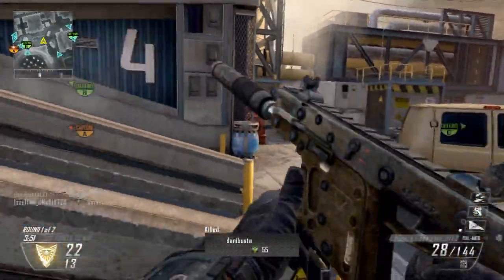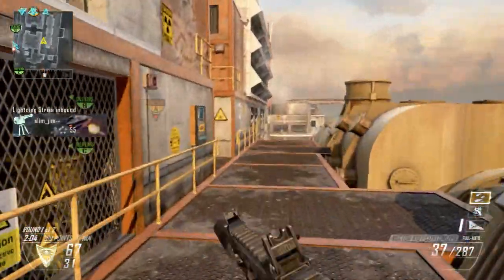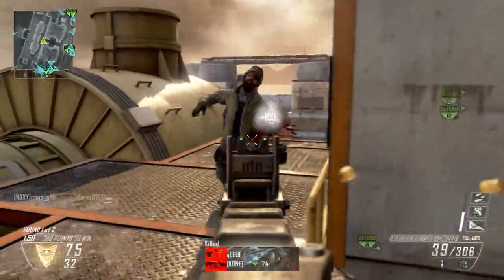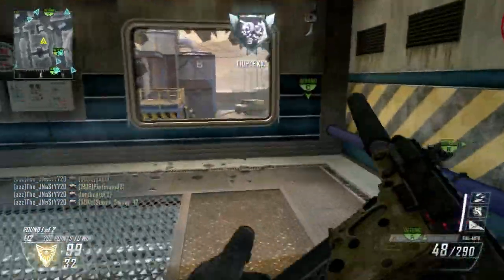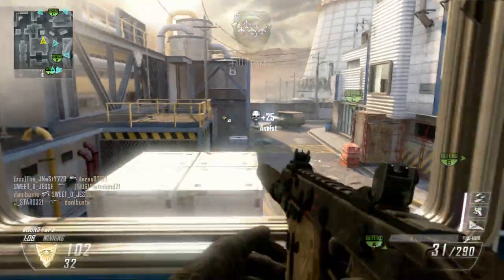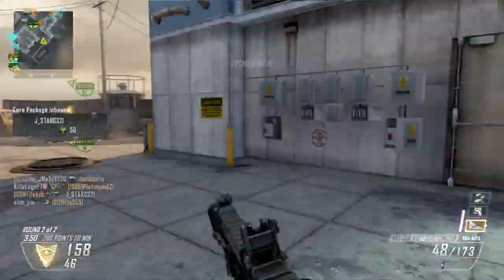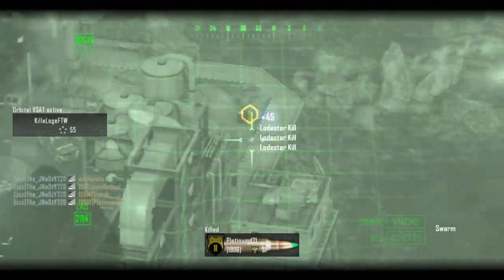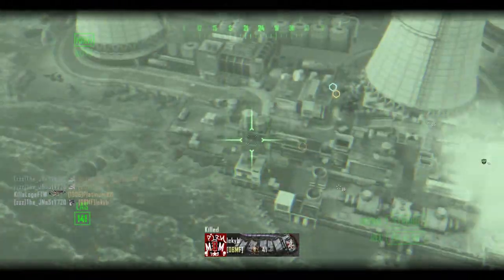Call of Duty Multiplayer Gameplay w/ JNasty720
3500 likes and I will do a facecam commentary ^__^